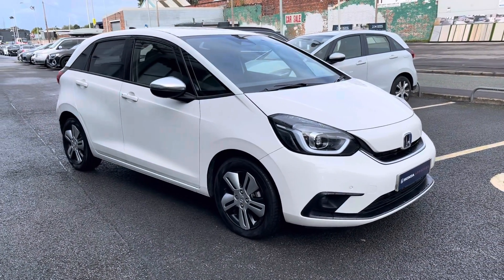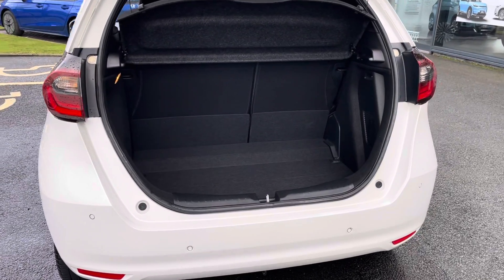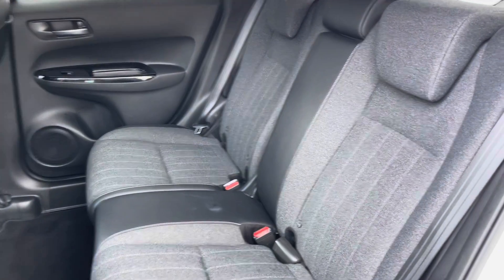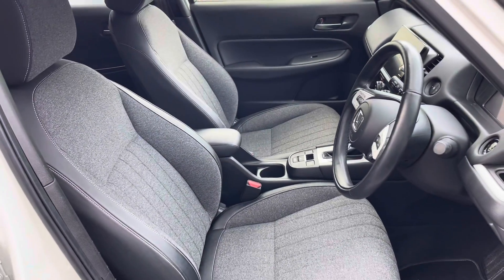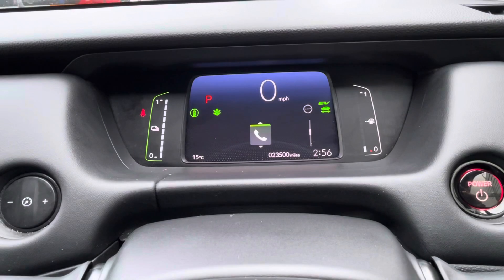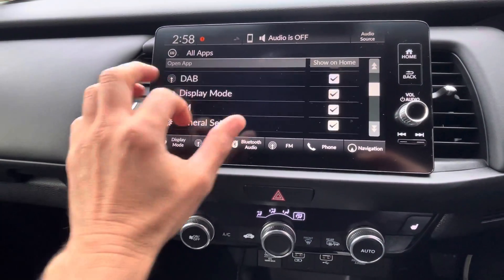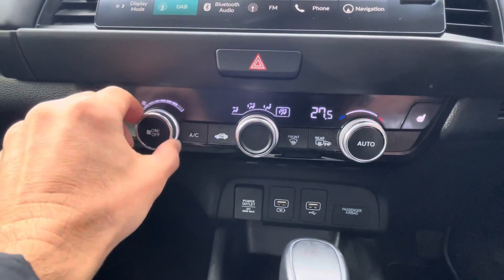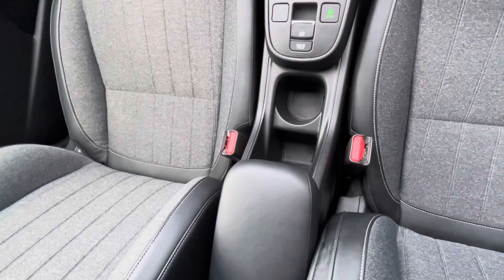Approved Used Honda Jazz 1.5 i-MMD - Swansway Honda Stockport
This Approved Used Honda Jazz 1.5 i-MMD in White is now available for sale from Swansway Honda Stockport.

Reg: MA71FDE
Fuel: Petrol Hybrid
Transmission: Automatic
Engine: 1.5L
Mileage: 23,499

Key features include:
Reverse Camera
Heated Seats
Apple CarPlay / Android Auto
Parking Sensors
Reverse Camera
Adaptive Cruise Control
Navigation